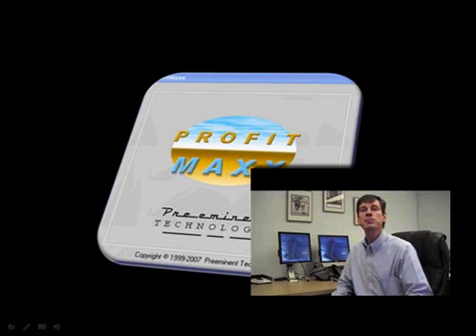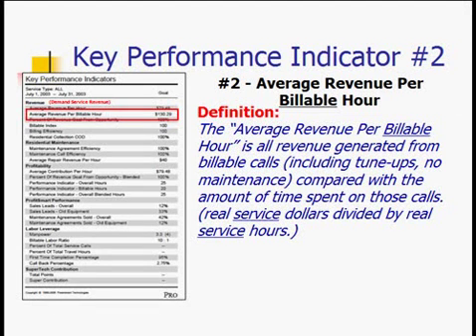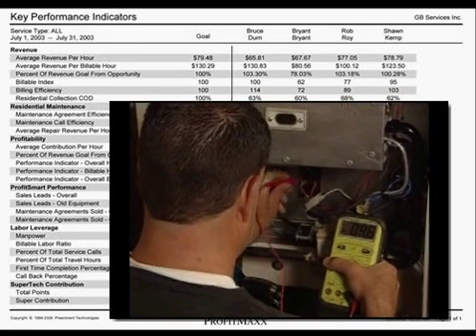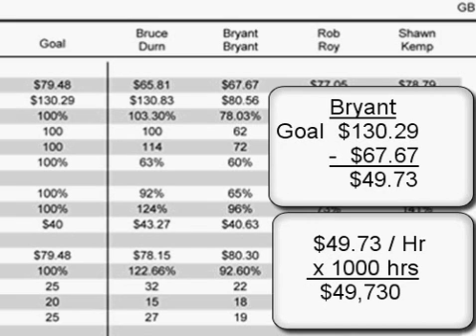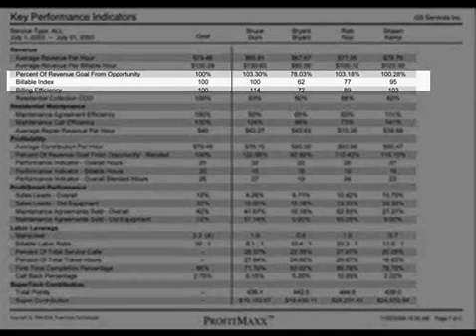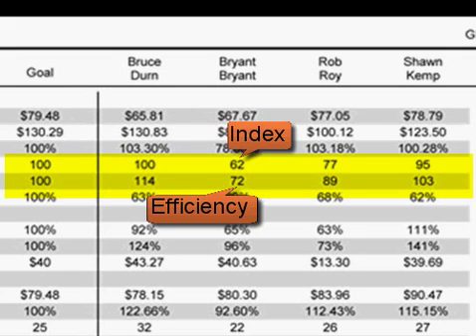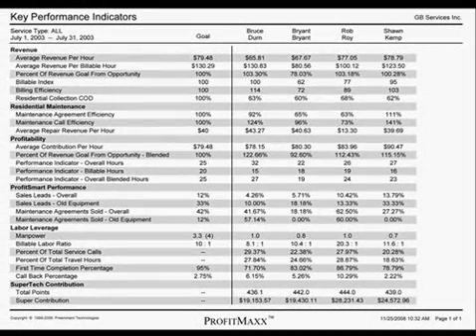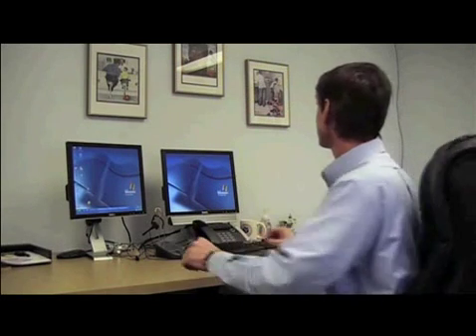ProfitMaxx Potential Series - KPI 2 - Average Revenue per Billable Hour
This ProfitMaxx Potential Video looks at the average revenue the tech is bringing in while engaged in demand service activities. This will give you an indication of how efficient they are working as well as how well they understand your billing format.